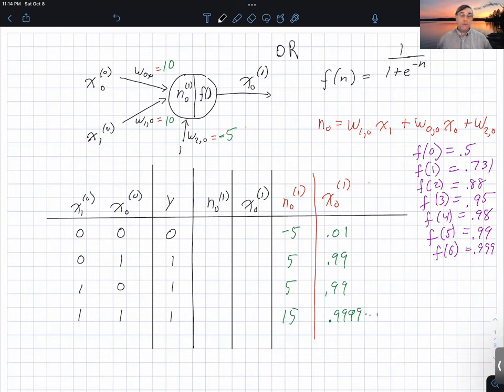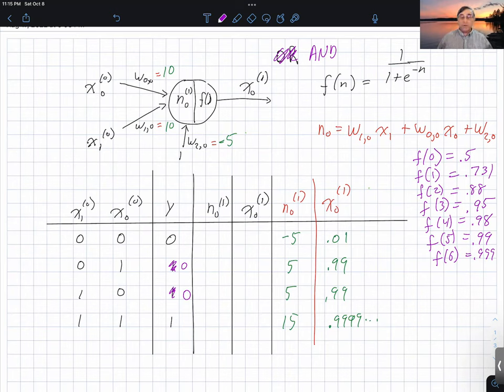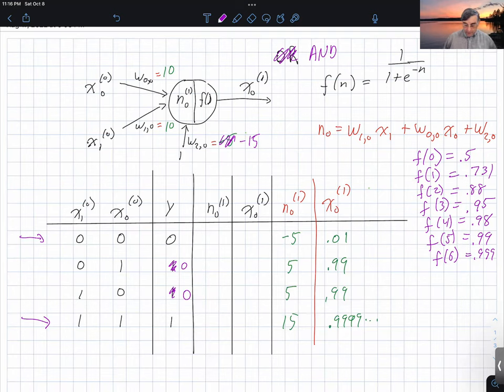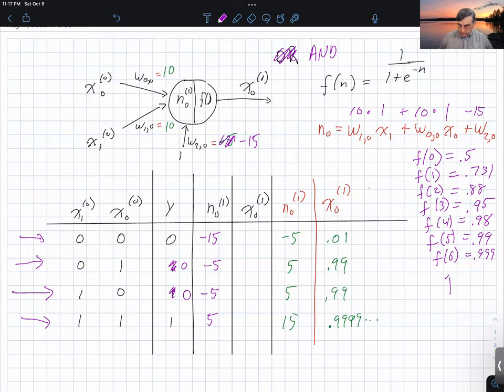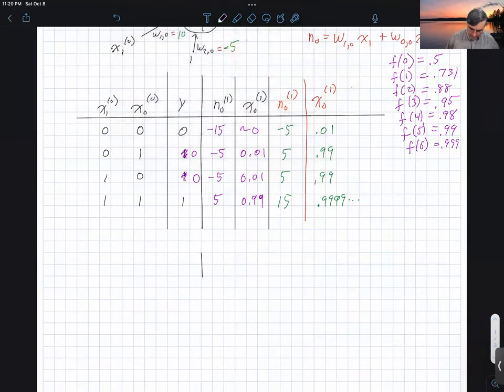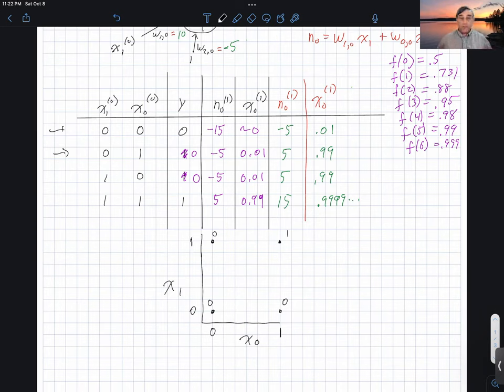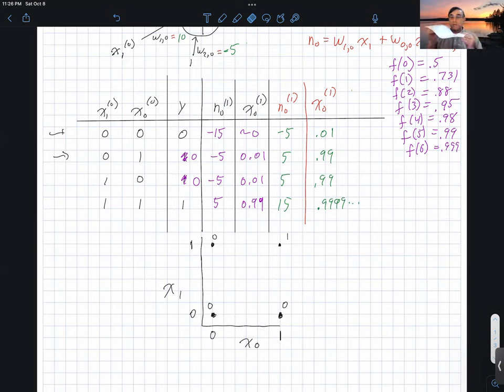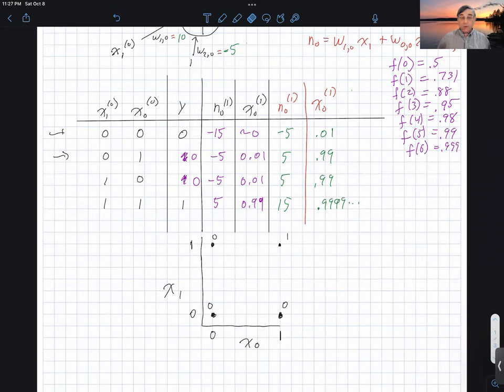Computing an AND function